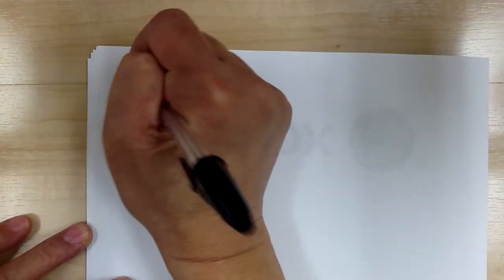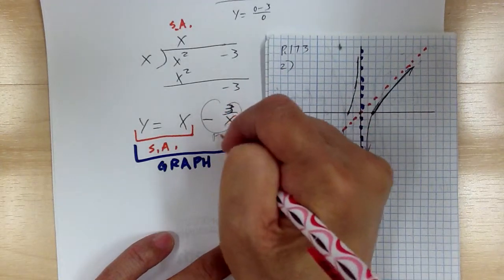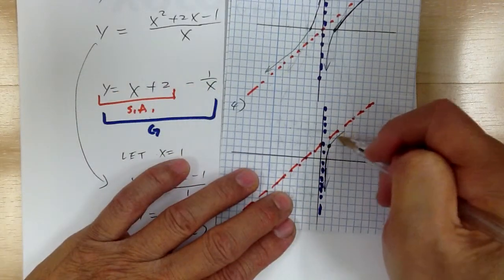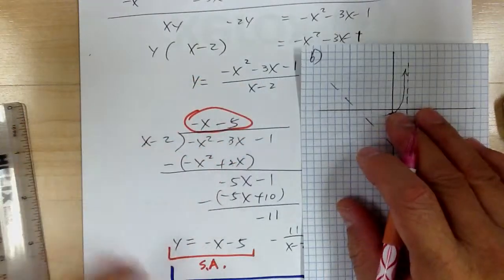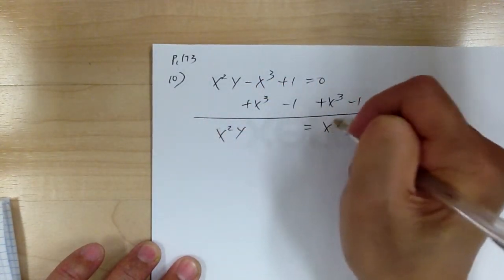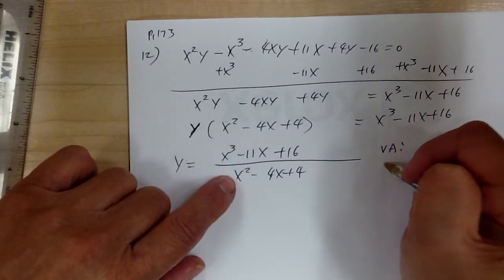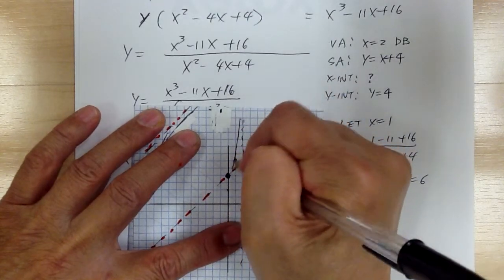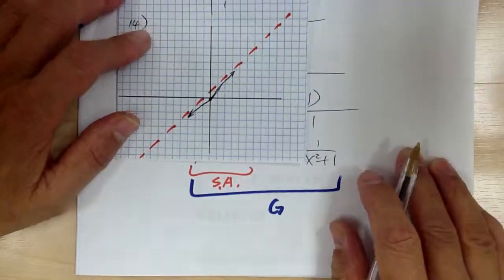Analytic Geometry p.173 evens